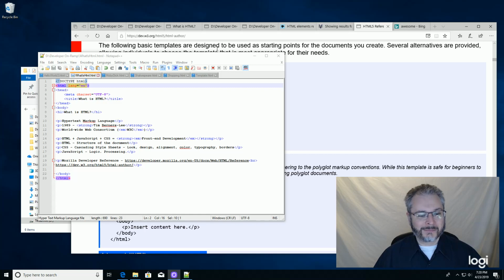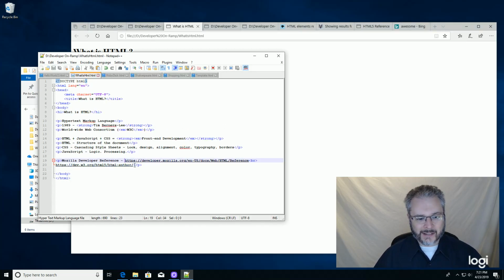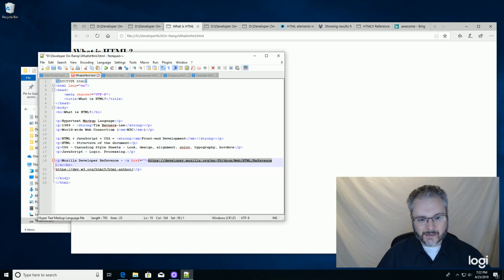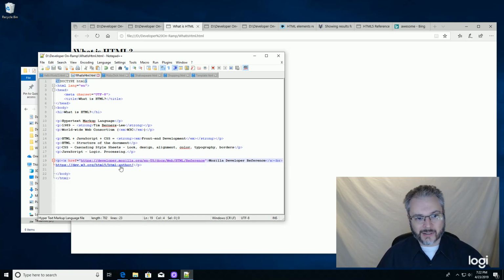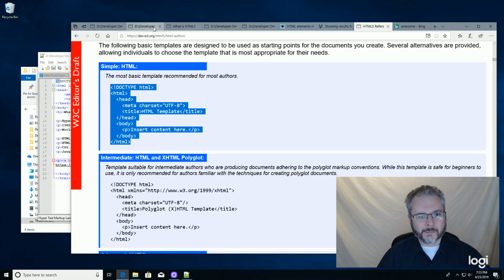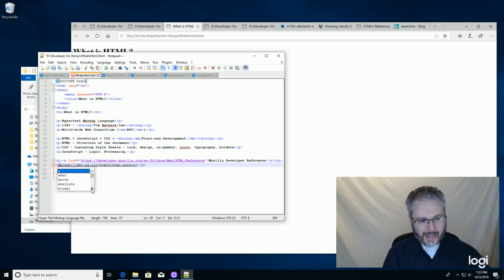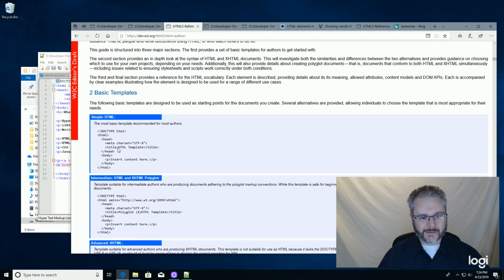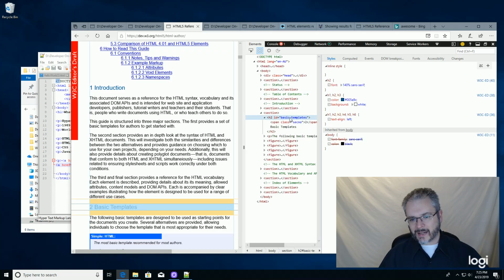17) Introduction to HTML - Create Links with the "a" for Anchor tag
Links! Use the "a" for "Anchor" tag to put the "hyper" in your "hypertext". The 17th video in the Introduction to HTML course from Developer On-Ramp with instructor Clay McKinney.